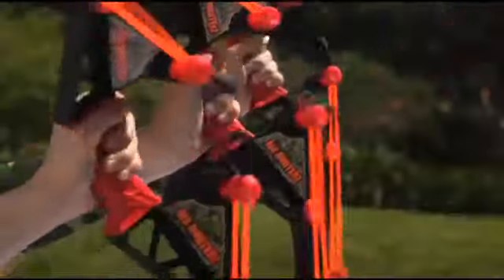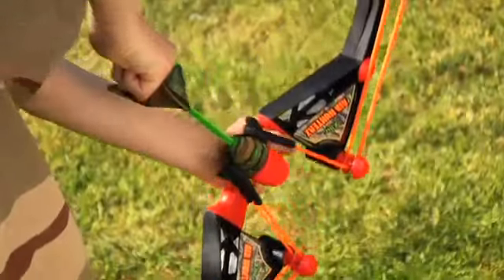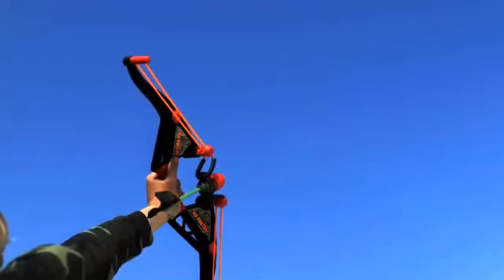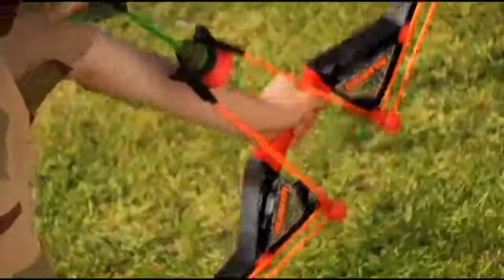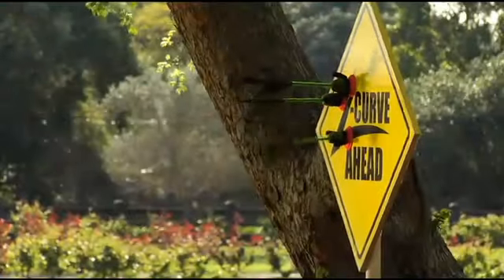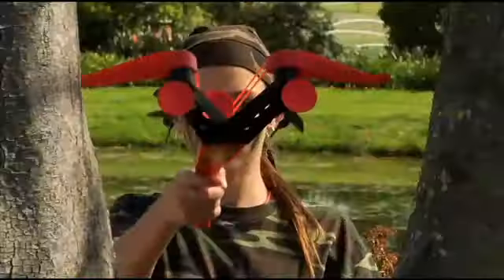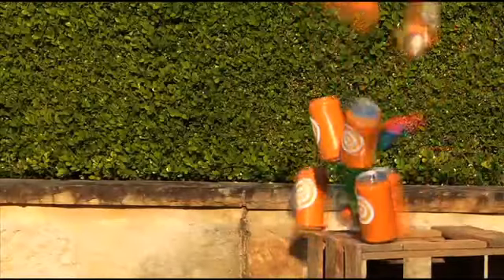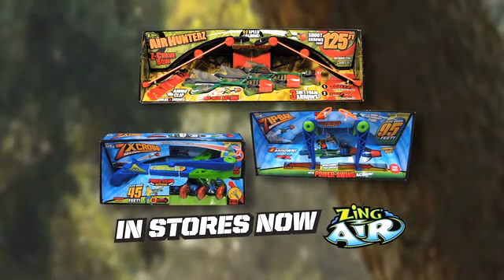Airhunterz Z Curve Bow - Zing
The Airhunterz Z-Curve Bow is the ultimate in long-range foam archery, blasting targets from over 125 feet! The Airhunterz Z-Curve Bow uses loop 'n' launch technology and the bow can only load Zartz Arrows. With the Zartz suction cup ammo, you can stick your arrows to almost any surface! The Zonic Whistling Arrows scream as they fly!